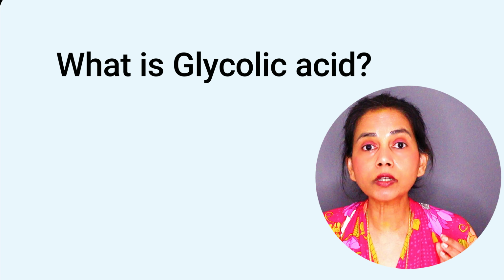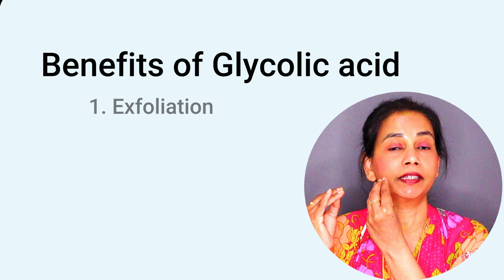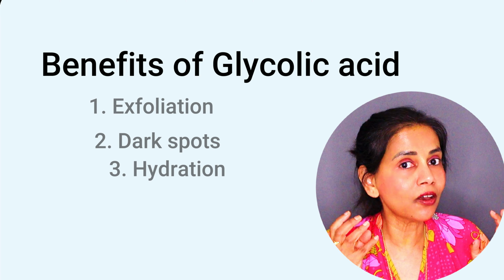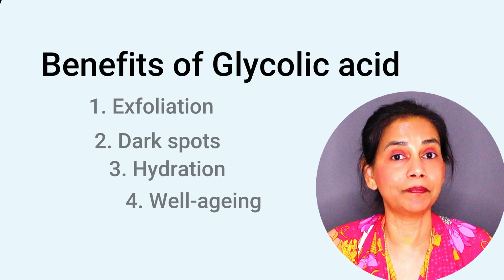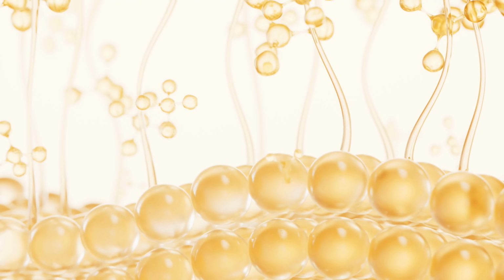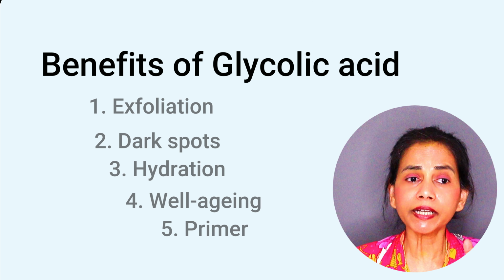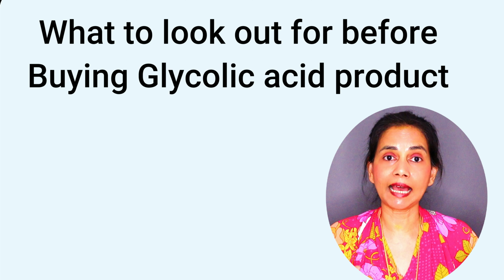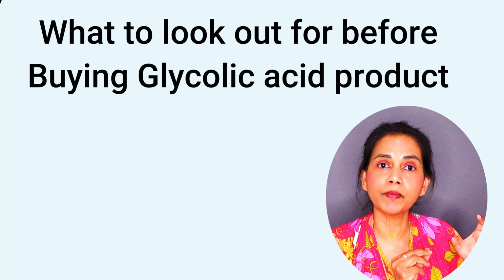The Ultimate Guide to Glycolic Acid for SKIN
Benefits, Side effects, How to pick the right one, When & How to use Glycolic acid. All explained in this detailed video.

0:00 - Intro
0:20 - What is glycolic acid
0:35 - Benefits of glycolic acid - First benefit
1:43 - Benefits of glycolic acid - Second benefit
3:04 - Benefits of glycolic acid - Third benefit
3:39 - Benefits of glycolic acid - 4th benefit
4:35 - Benefits of glycolic acid - 5th benefit
5:30 - Benefits of glycolic acid - 6th benefit
5:56 - Concentration to use
8:19 - What to look for before buying glycolic acid product
9:26 - Side effects of glycolic acid

💛 Sandhya